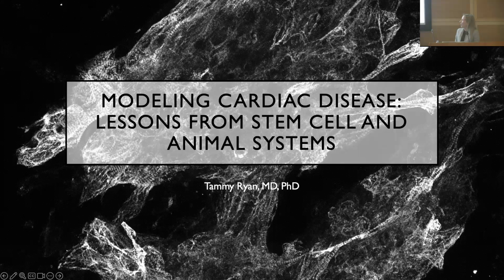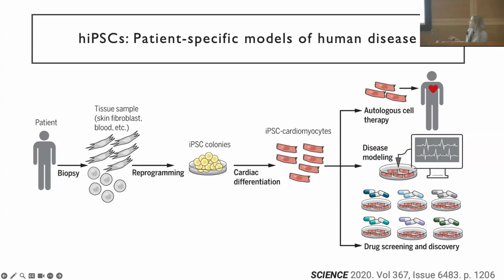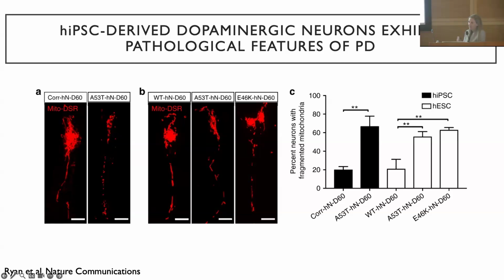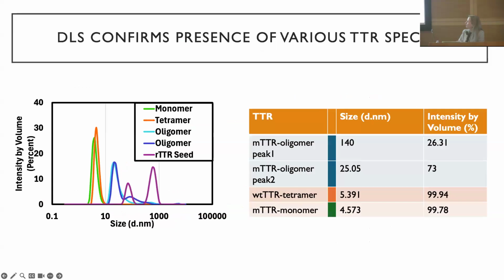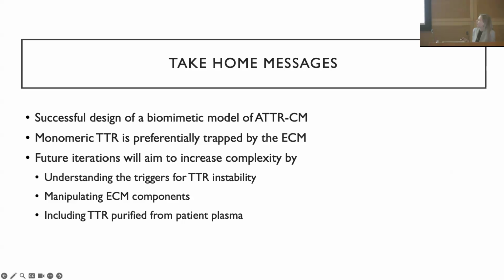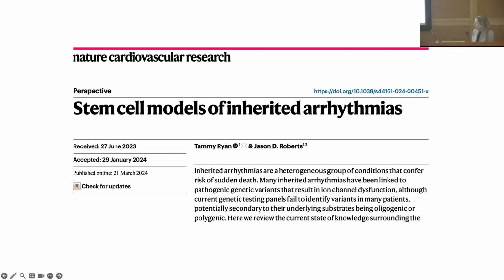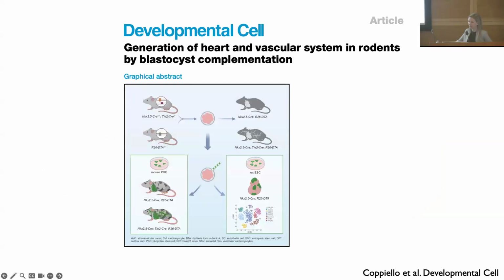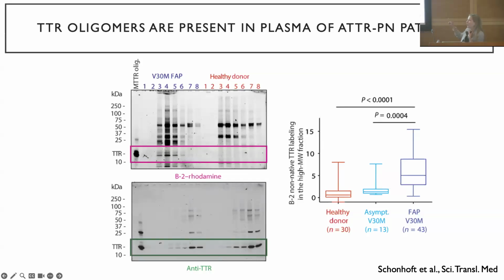Stem Cell Models of Heart Disease - Weekly Research Conference with Tammy Ryan, MD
Animal models have advanced our understanding of heart disease but their applicability is limited in certain areas. Human stem cells offer an alternative for modelling polygenic inherited arrhythmias and amyloidosis.

Speaker: Tammy Ryan, MD
Libin Cardiovascular Institute